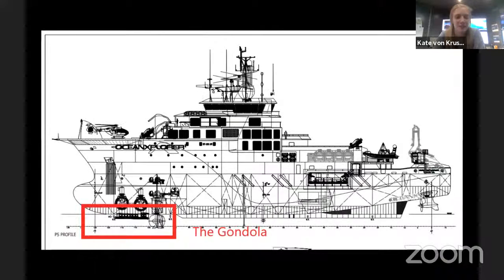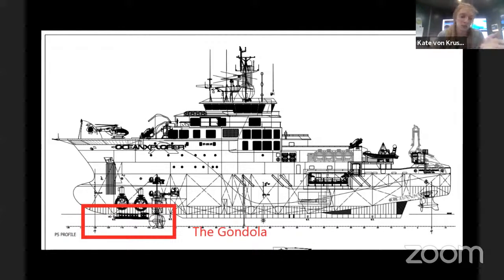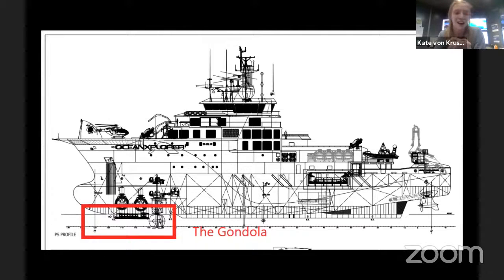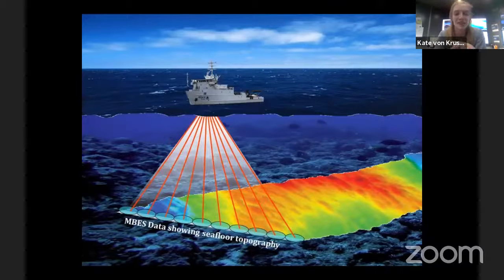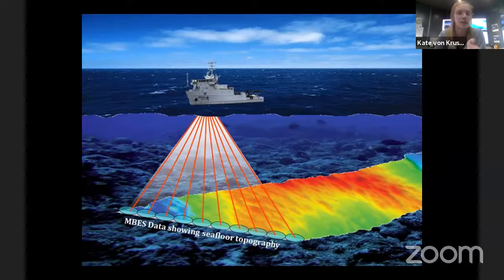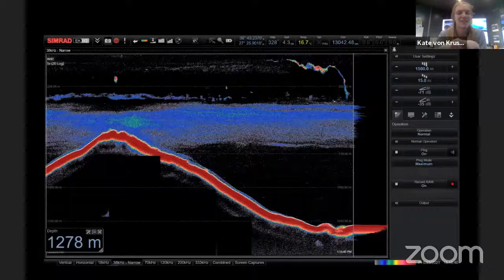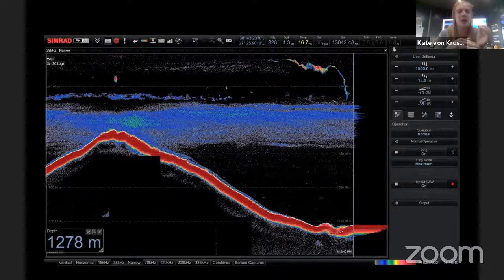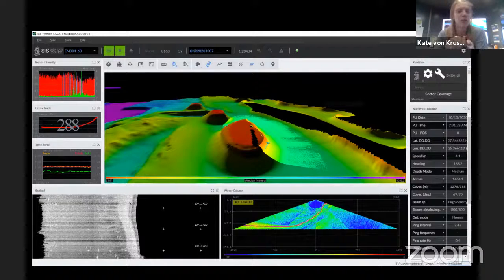Explorer Classroom | Mapping the Deep Sea with Kate Von Krusenstiern